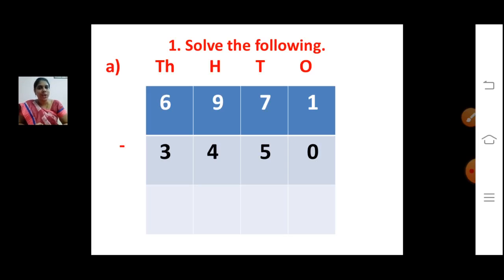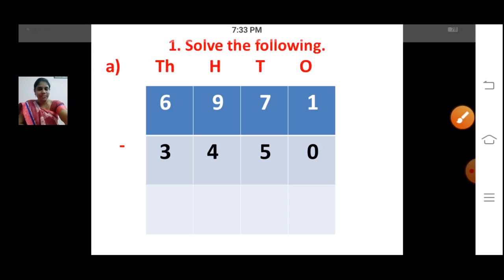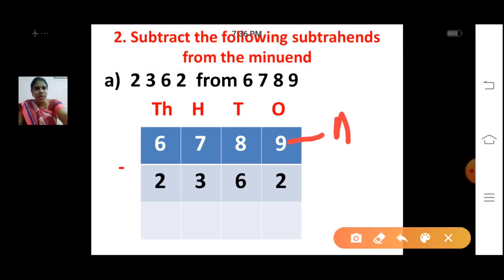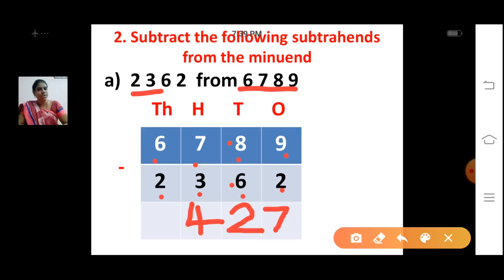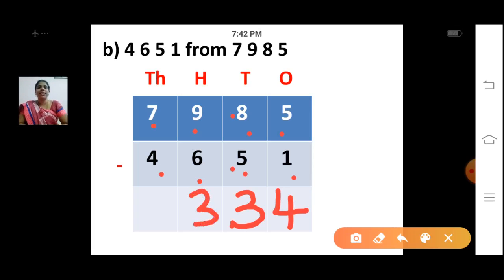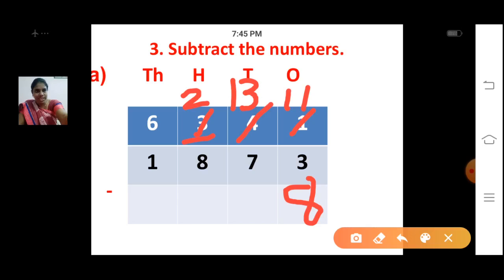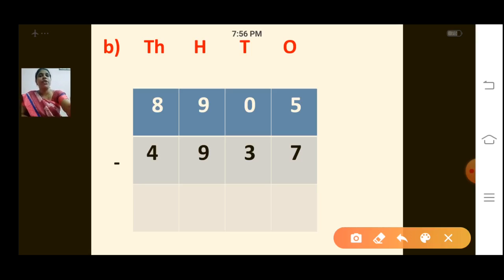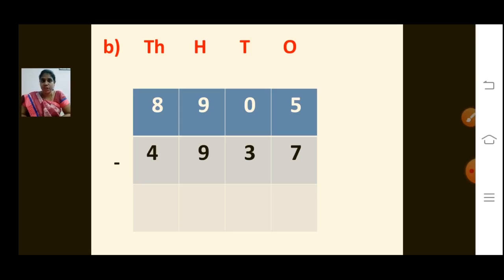class_3_maths_chapter_no_4_subtraction_part_10_2_september_2020